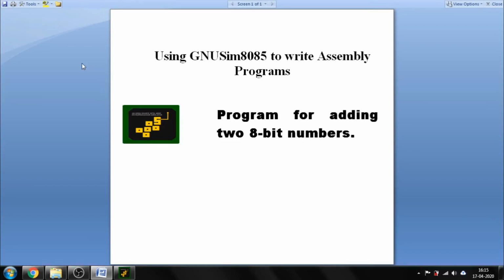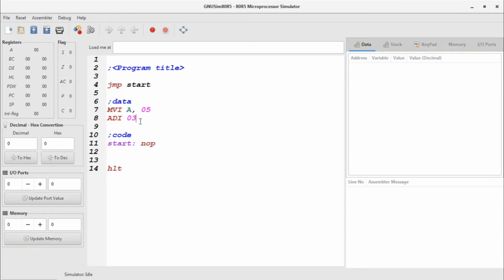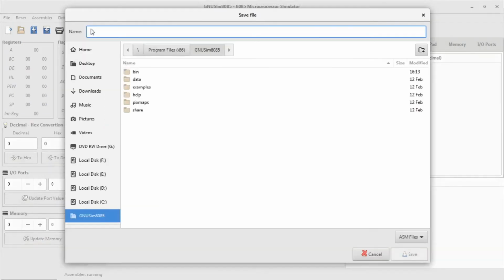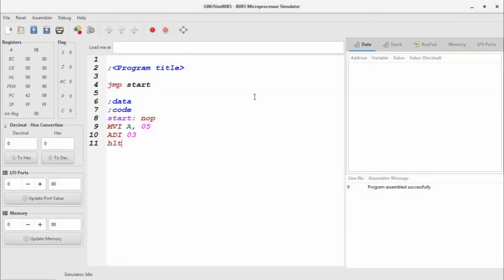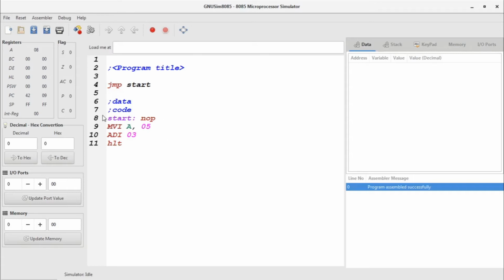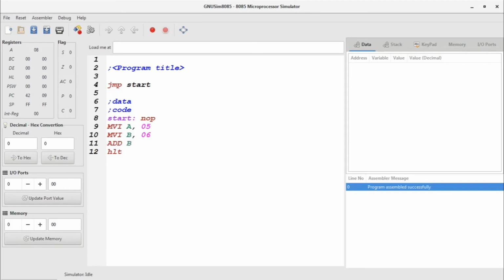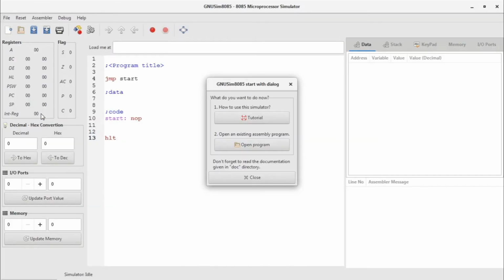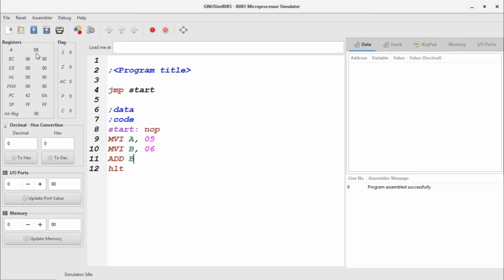Writing Assembly Programs using GNUSim8085 simulator.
After finishing this lecture you will be able to write, save, and execute Assembly Program on GNUSim8085 simulator. As an example addition of two 8-bit numbers has been explained in this lecture.